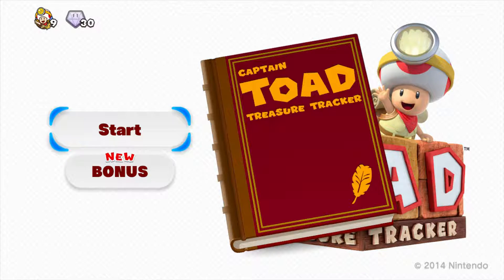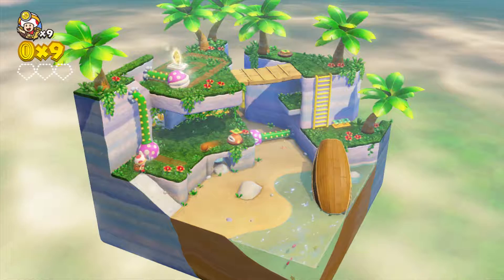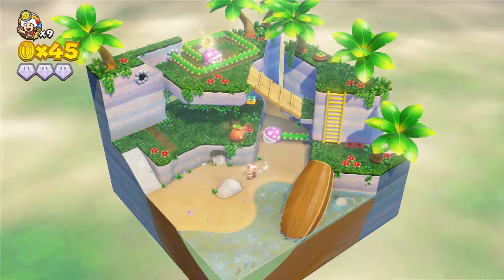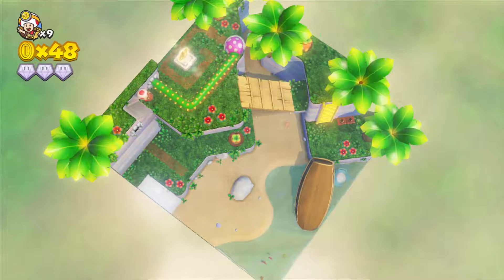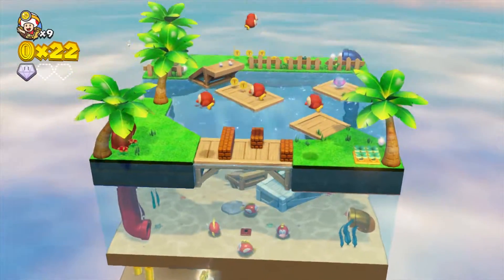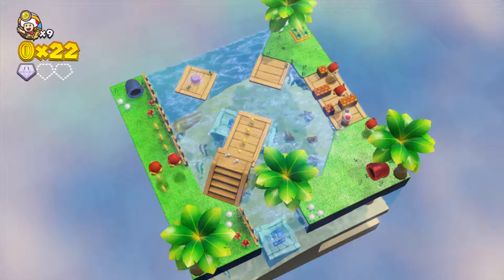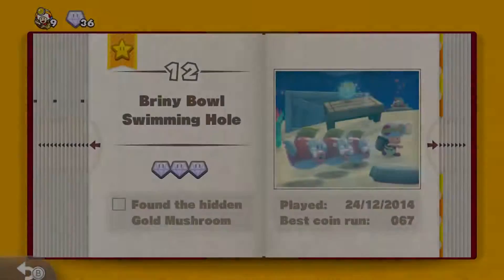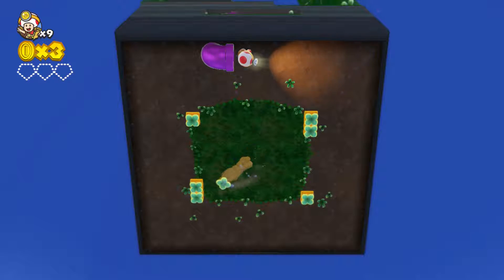Let's Play Captain Toad: Treasure Tracker - [4] - The Hunt for the Great Bird's Lair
Hello everyone! Glad you could stop by. This is the fourth video in my Captain Toad: Treasure Tracker series.

P.S. if you're watching this on the 25th, Merry Christmas!